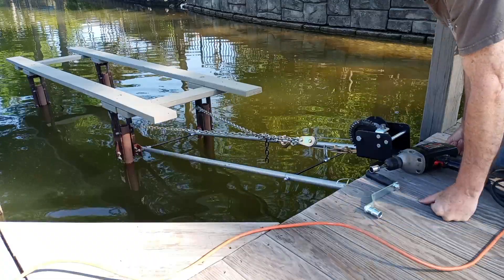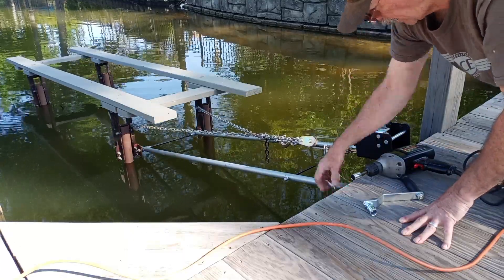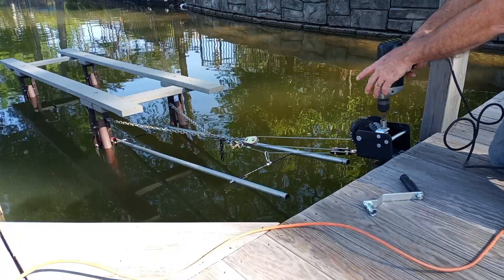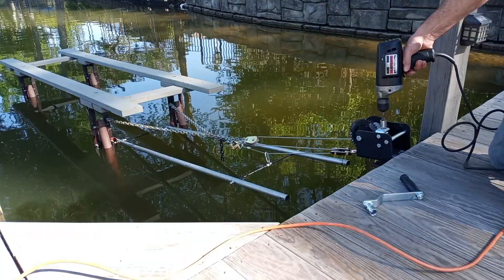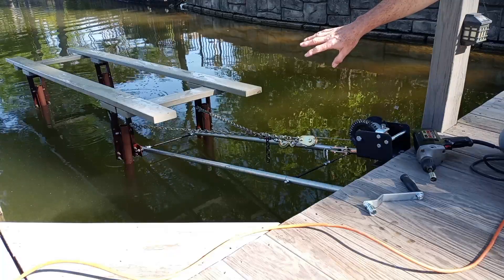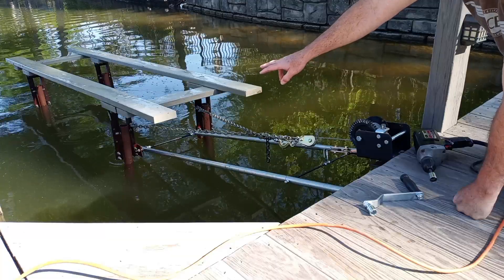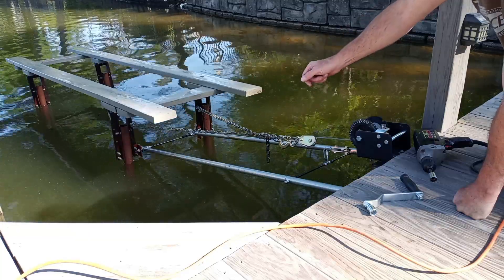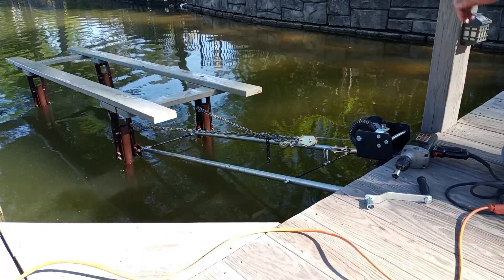Simple Boat Lift - DIY & Inexpensive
This is an example of a simple inexpensive Cantilever Style Boat Lift using a worm gear winch.  It is anchored in the ground (when the lake was down) with two 4x4 posts for each pipe support hinging on a 3/8" bolt.